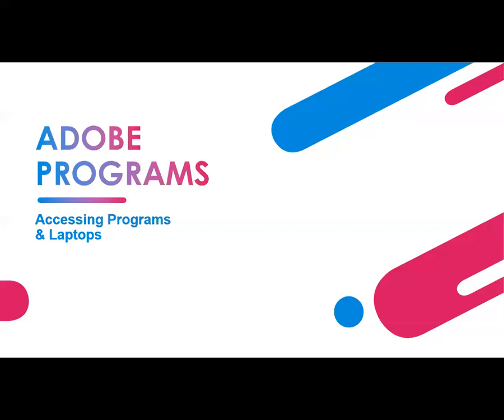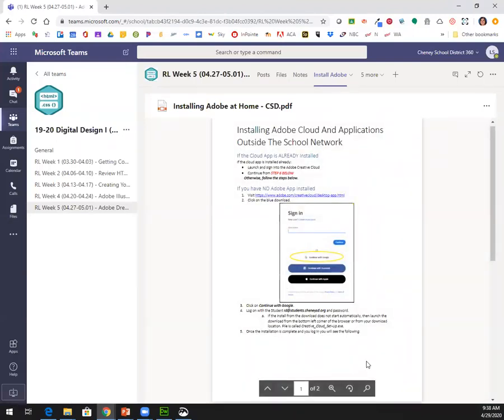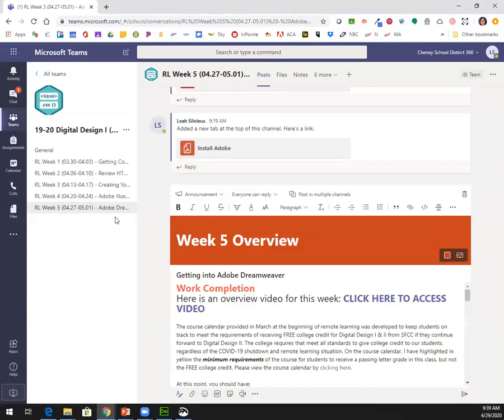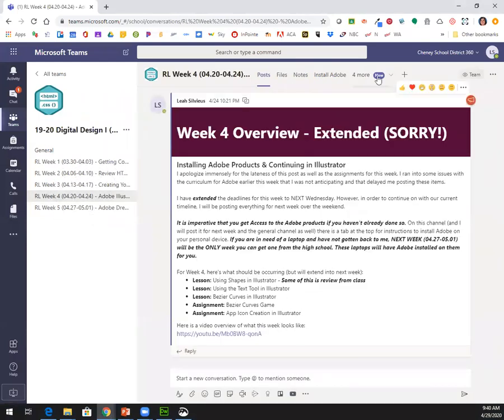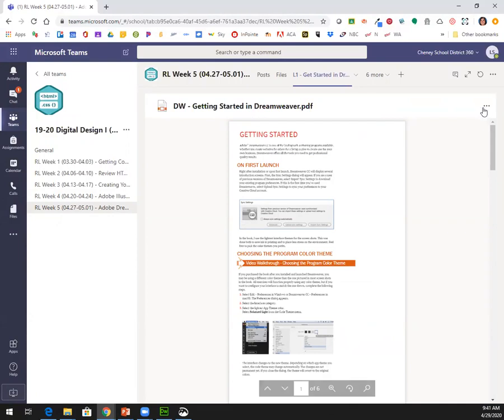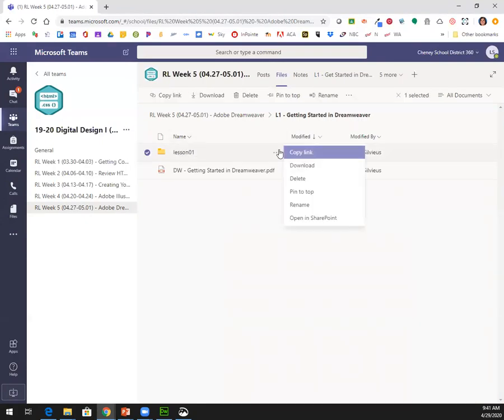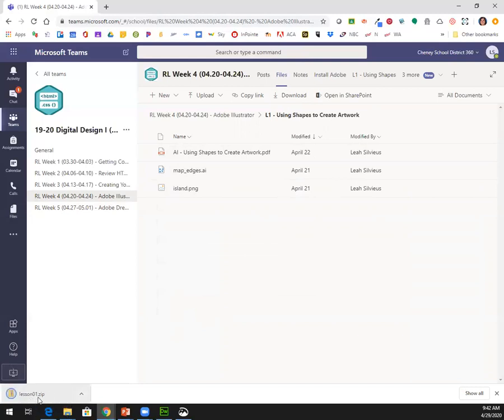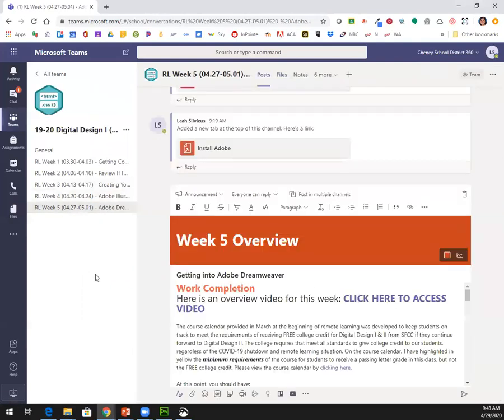Week 5 Overview Digital Design I